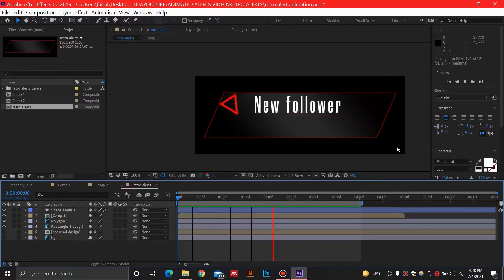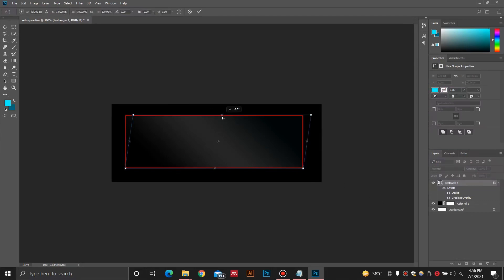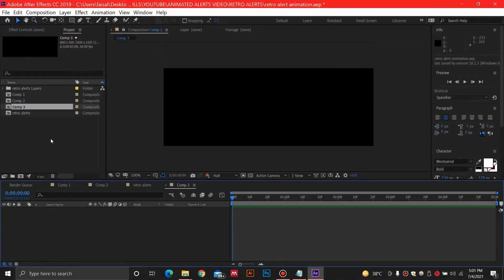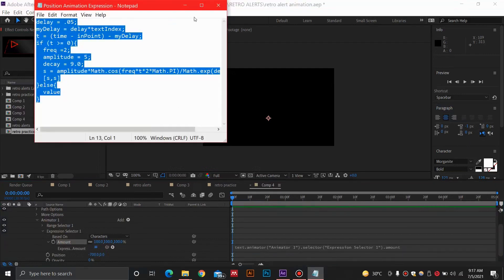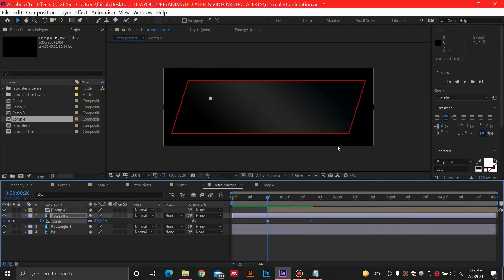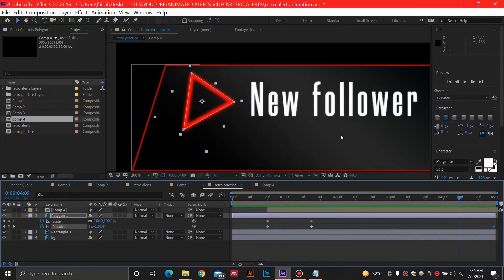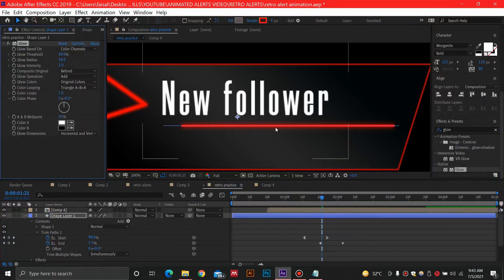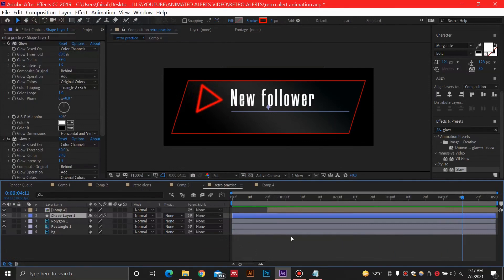Animated Retro Futuristic stream Alerts - After effects tutorial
In this video we will learn how to make an awesome retro future themed streaming animated alert in after effects.

Targets achieved through this video:

1-Animated alerts after effects
2-Animated twitch alerts after effects
3-How to make animated alerts for twitch
4-Modern animated alert
5-How to make animated stream alerts
6-Animated alerts tutorial
7-After effects alerts twitch
8-Simple animated alerts